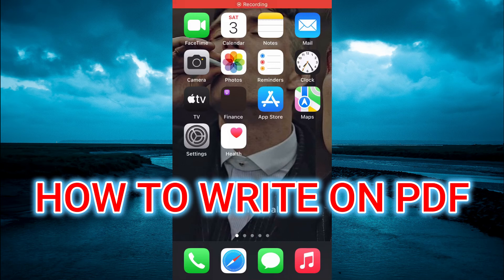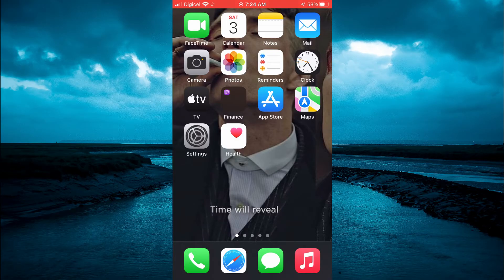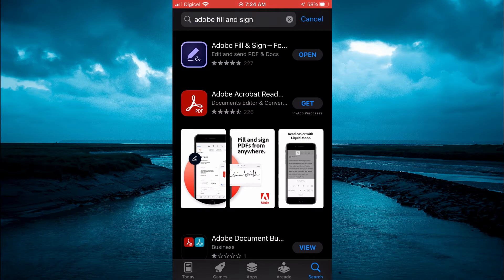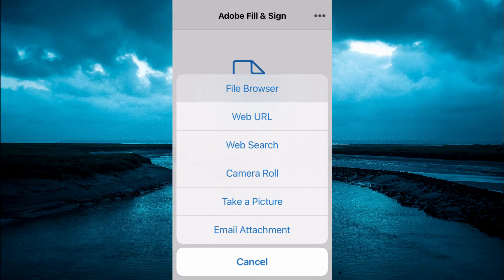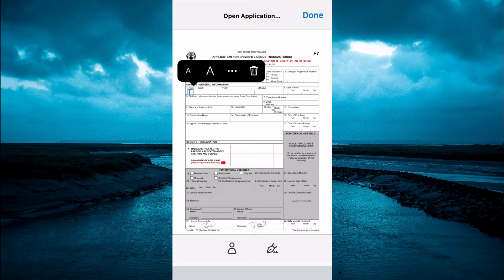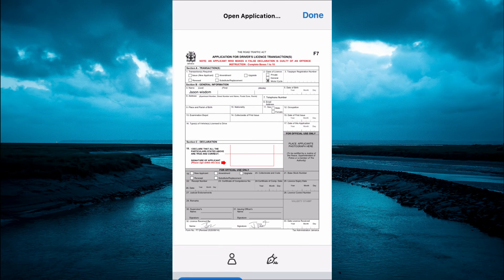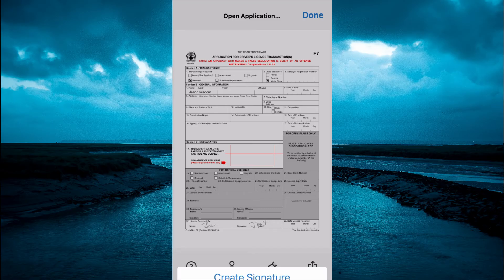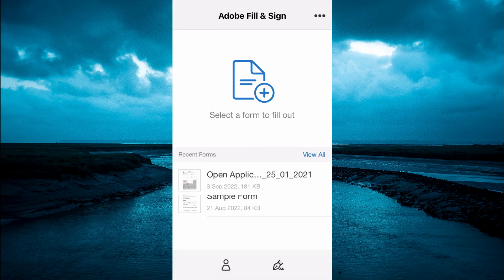HOW TO WRITE ON PDF ON MOBILE,HOW TO WRITE ON PDF ON IPHONE/ANDROID